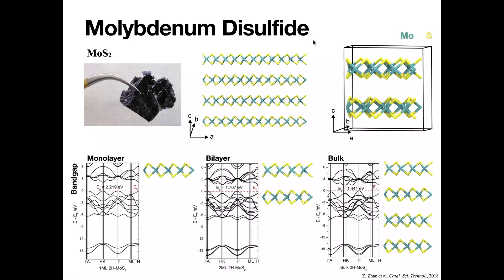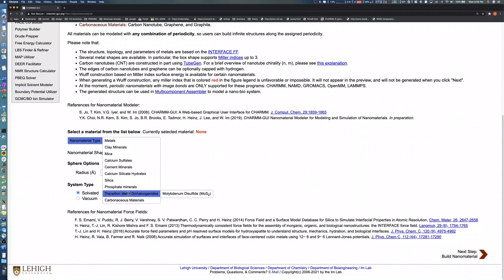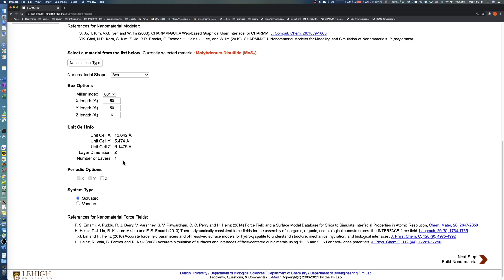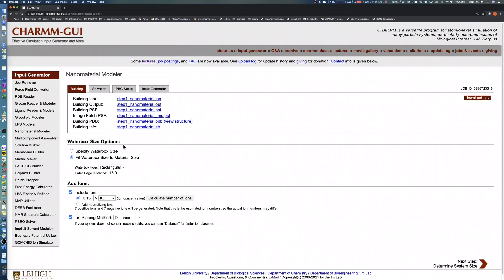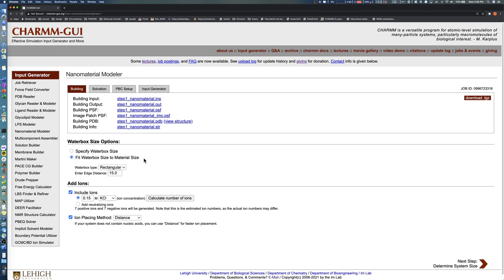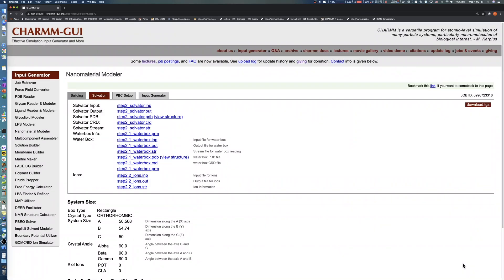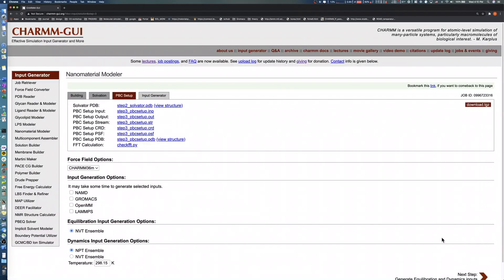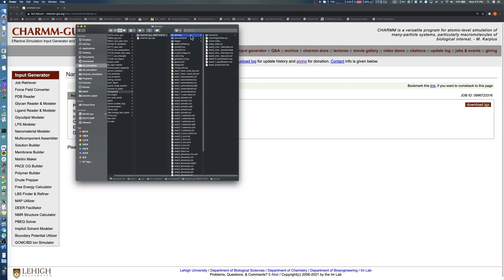Nanomaterial Modeler Tutorial 8 - Modeling Molybdenum Disulfide (MoS2)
In this tutorial, you can learn how to build surface model of molybdenum disulfide using Nanomaterial Modeler in the CHARMM-GUI. If you want more information, please visit "